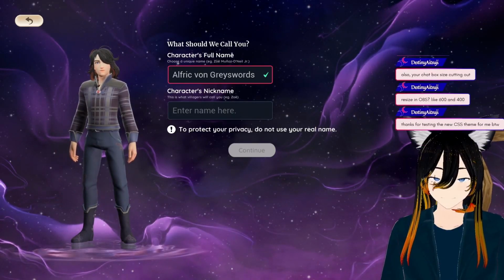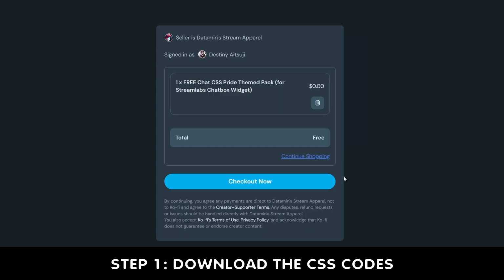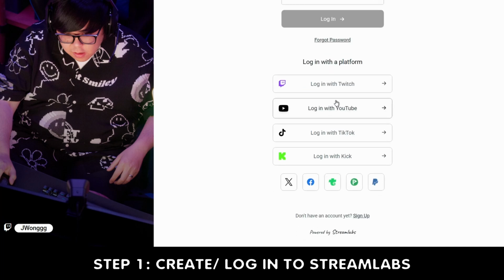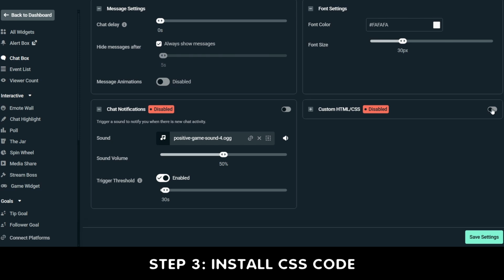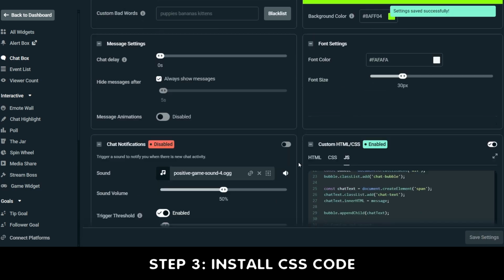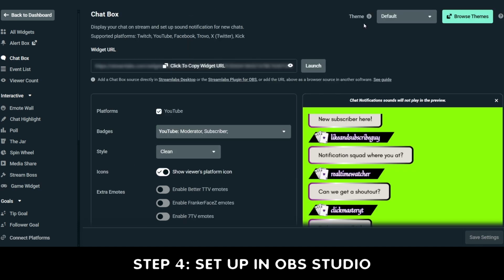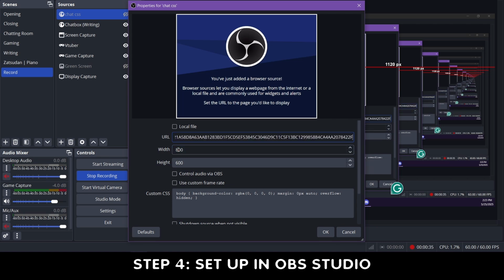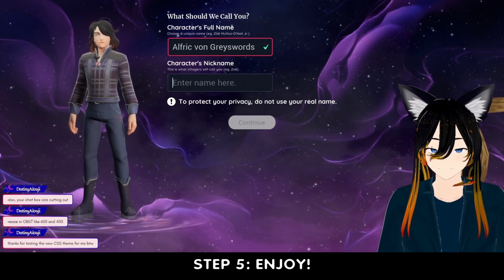How to Install Free Chat CSS Codes on Streamlabs